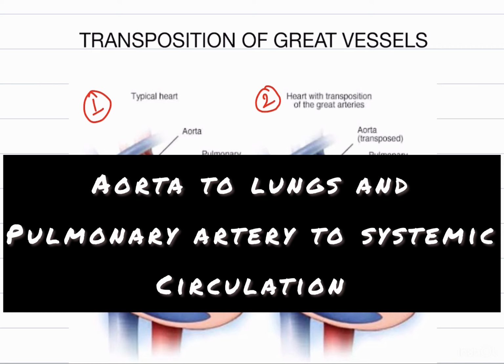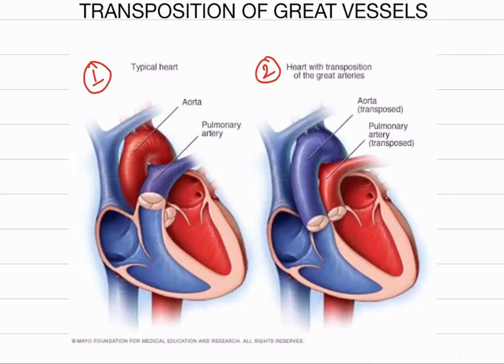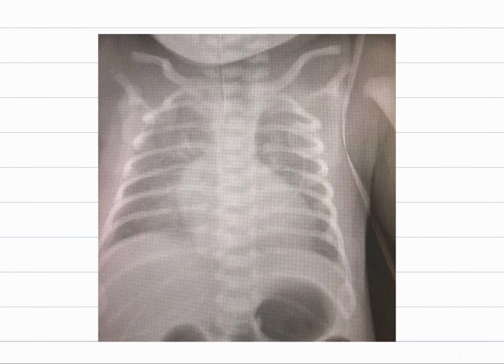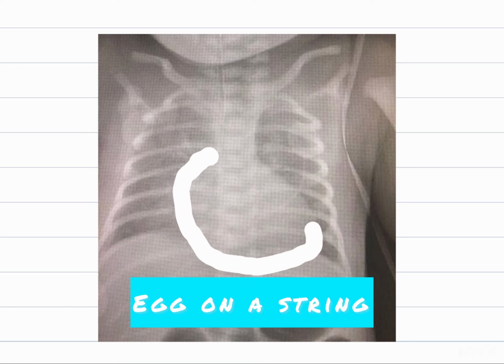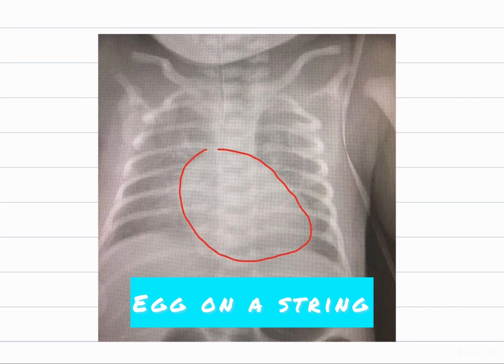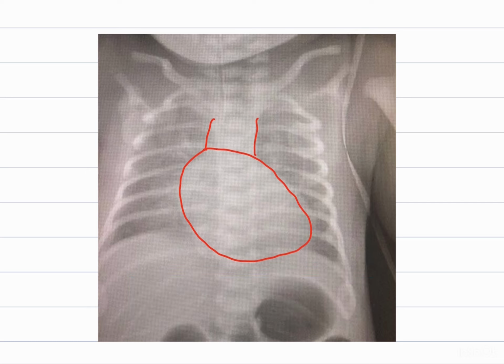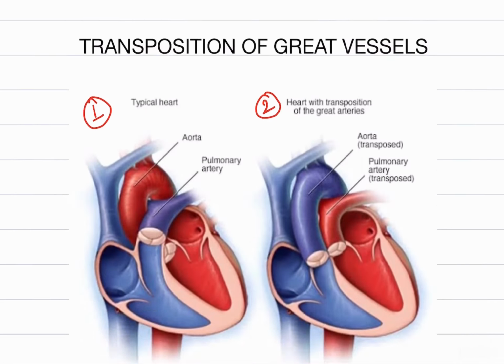Basic concept and radiological findings of Transposition of the great vessels